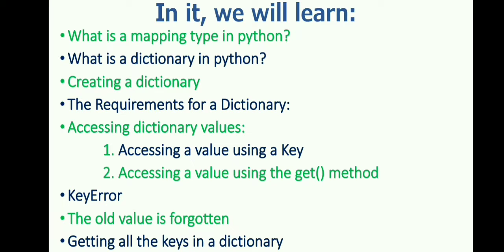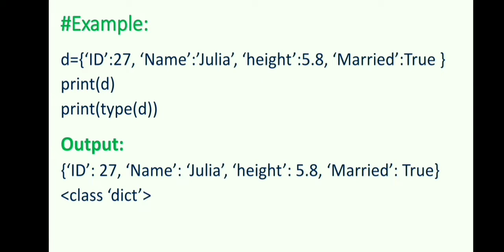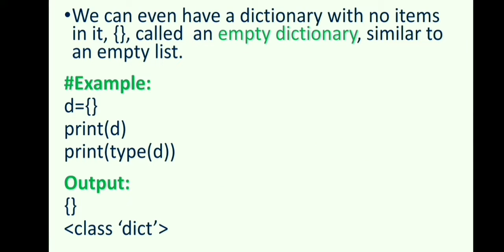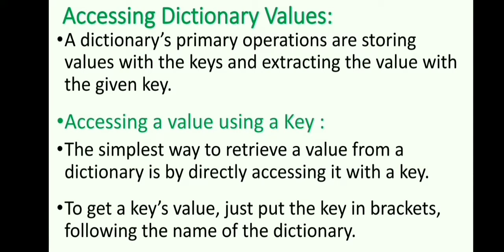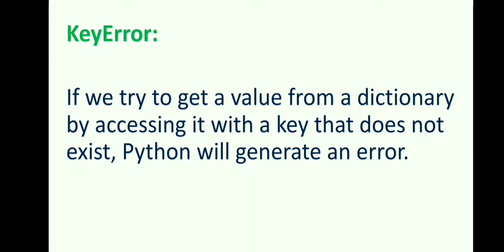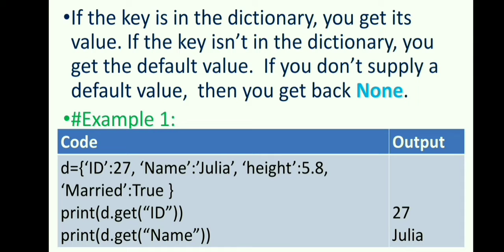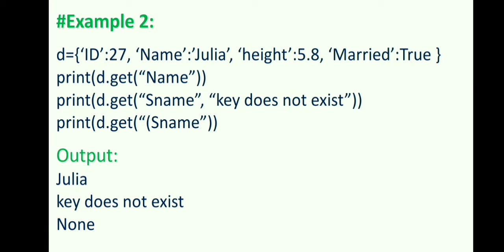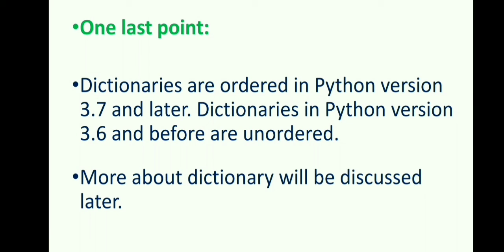Dictionary data type in Python | CBSE | Data Types in Python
In this Python tutorial for beginners, we will learn Dictionary  in Python. This Python tutorial video covers: What is a mapping type in python?, What is a dictionary in python?, Creating a dictionary, The Requirements for a Dictionary, Accessing dictionary values:
    1. Accessing a value using a Key,
      2. Using the get() Method to Retrieve a Value,
KeyError, The old value is forgotten, Getting all the keys in a dictionary, Examples, Each section is covered with examples.
A dictionary is a mutable collection of many values.
An index for a dictionary can use many different data types, not just integers like list, string, or tuple.
Indexes for dictionaries are called keys, and a key with its associated value is called a key-value pair.
A dictionary is a set of key : value pairs, where the keys are unique.
In a dictionary, each key and its value are separated by a colon (key: value), and items (key: value pair) are separated by commas.
A dictionary is written with braces.

After watching this Python tutorial video, you will easily be able to answer questions about Dictionary in Python and you can write codes without making any mistakes.